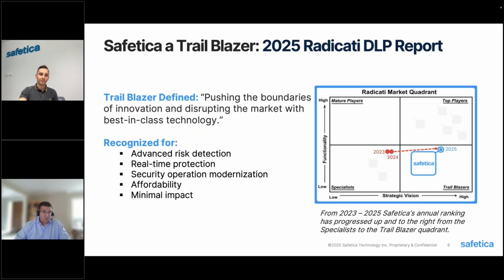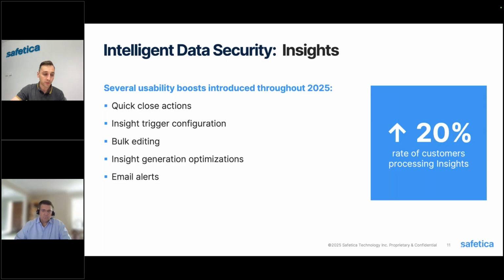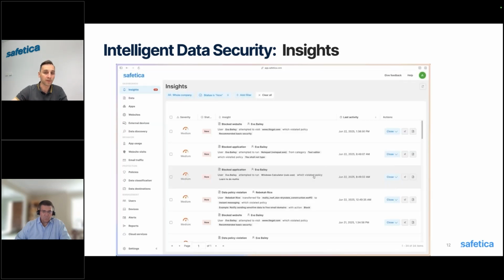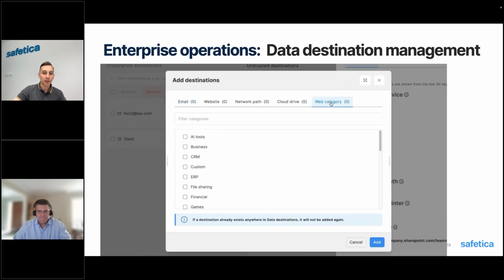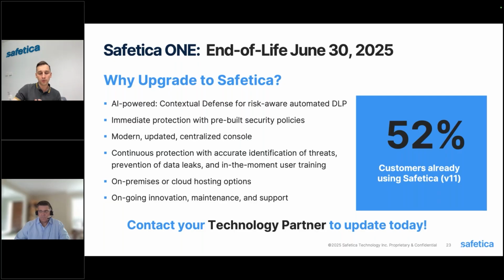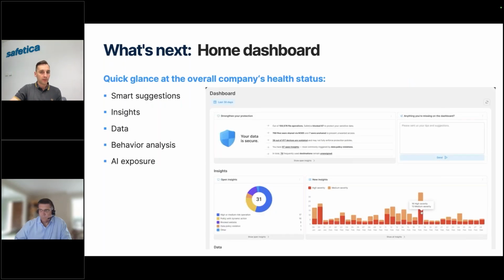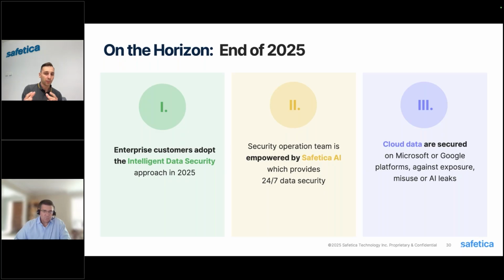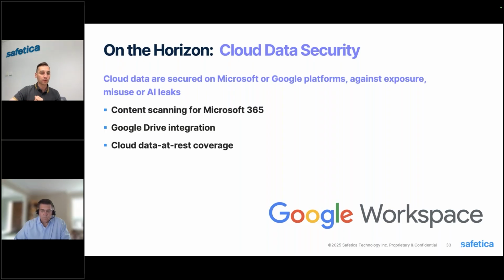Safetica's Mid-Year Product Roadmap Update - June 2025 (English)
Safetica’s product and engineering teams are constantly working on new innovations to strengthen how organizations detect, protect, and respond to insider risk and data loss. Watch this recording of Safetica's Mid-Year Product Roadmap Update webinar (recorded June 25, 2025) to learn what’s new and what’s coming next in the product.

You will learn more about Safetica 10’s End-of-Life and get clarity on timing, support, and upgrade strategies to Safetica 11. We also discuss our new SIEM Integration for Safetica Cloud and how this capability streamlines threat detection, reporting and incident response. You will also get a look at our latest website categorization capabilities through our partnership with Zvelo and learn how this new integration reduces internal risk and manual processes. And we will preview our new Home Dashboard design that will be added to the product soon, plus much more!